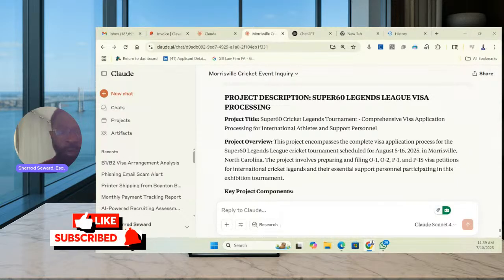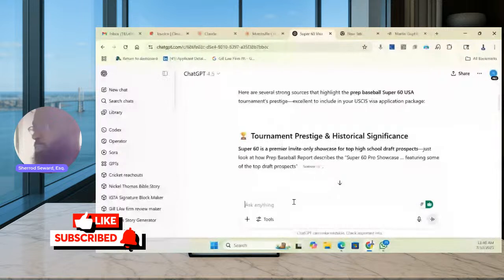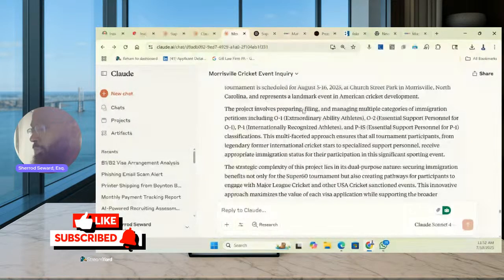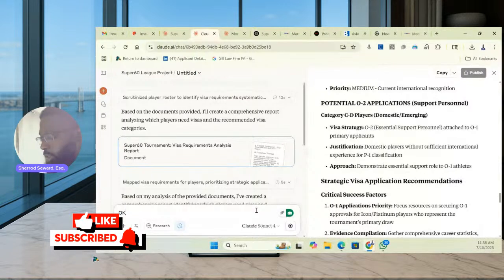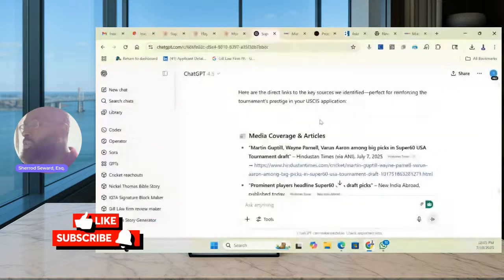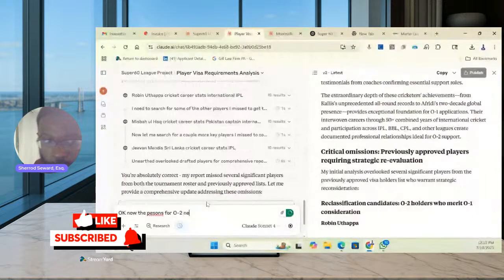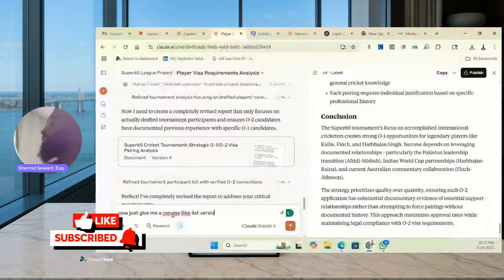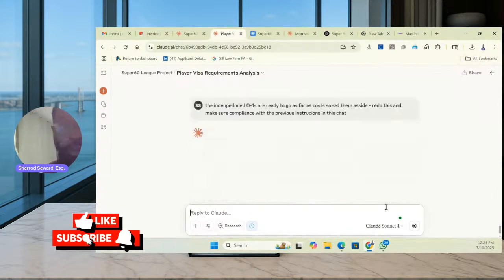Using Claude AI to arrange visa petitions for Cricket Tournament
Join us for an insightful session where we’ll explore how Claude AI, an advanced language model by Anthropic, is transforming the way visa petitions are prepared for international cricket tournaments. From organizing player data and automating document drafts to optimizing communication with agents and sponsors, we’ll show you how AI tools can streamline the petitioning process—especially for P-1 and O-1 visas.

✅ Key Takeaways:

How Claude AI supports the athlete visa process

Real-world use cases for cricket players and support staff

Automation tips for agents and attorneys

Live walkthrough of sample AI-driven workflows

Whether you're a sports agent, immigration lawyer, or tech-savvy recruiter, this session will reveal powerful ways to modernize your petition process.

SHERROD SPORTS VISAS
Offices: Los Angeles | Washington, DC | Charlotte